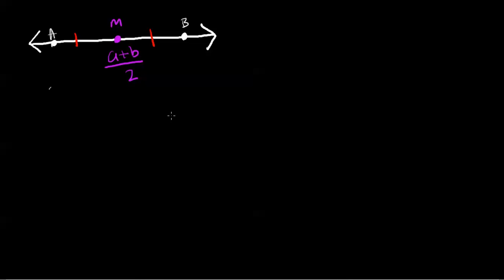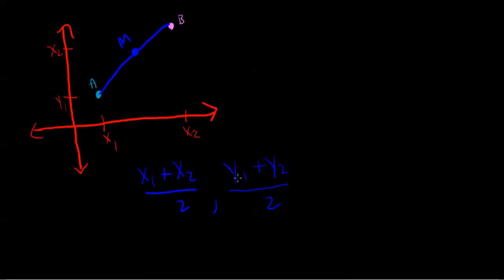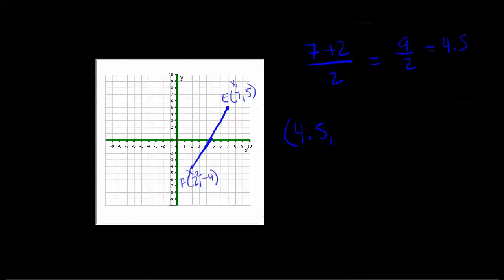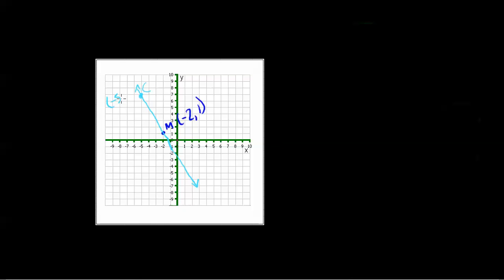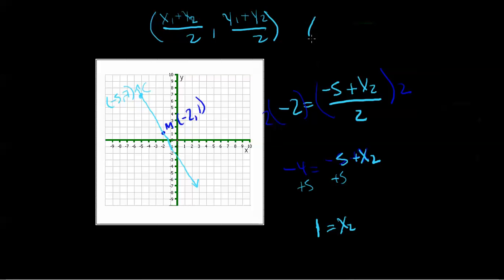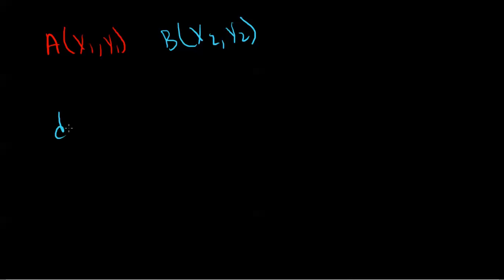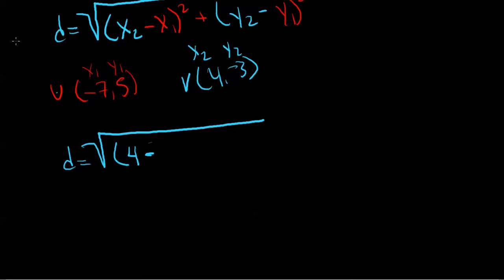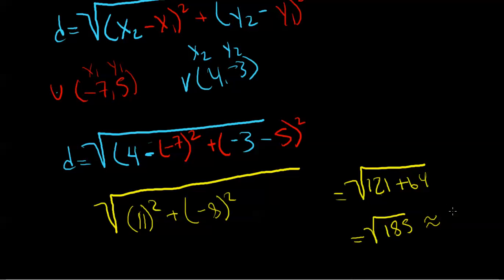Chapter 1 Section 7 Midpoint and Distance in the Coordinate Plane